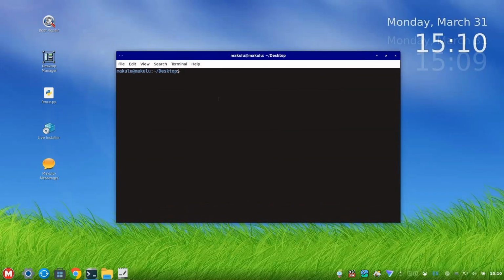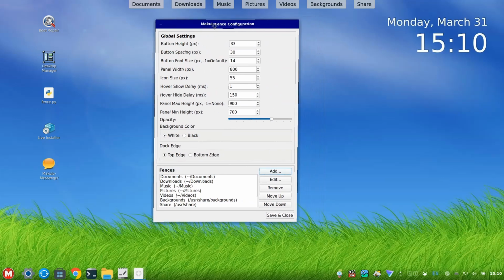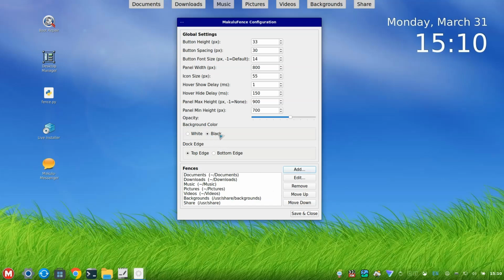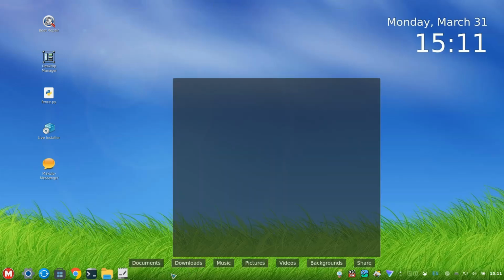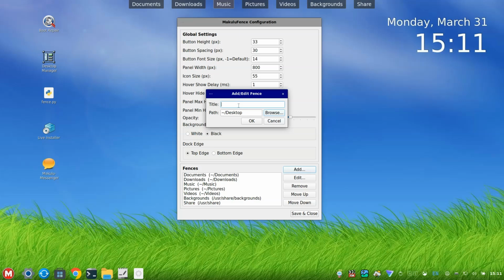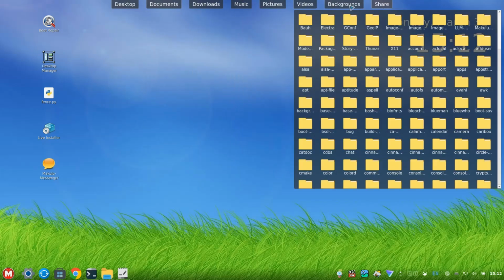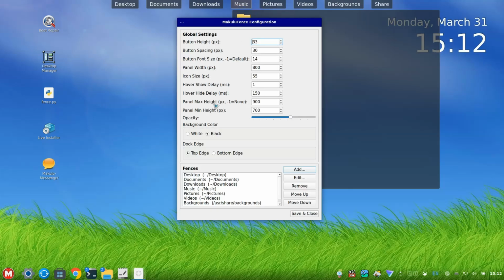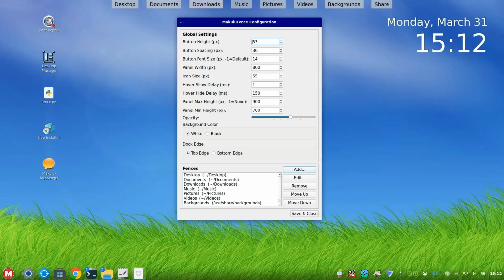Stardock Fences for Linux ???